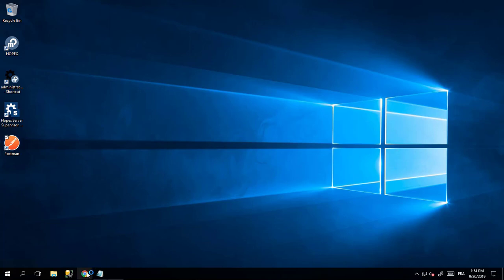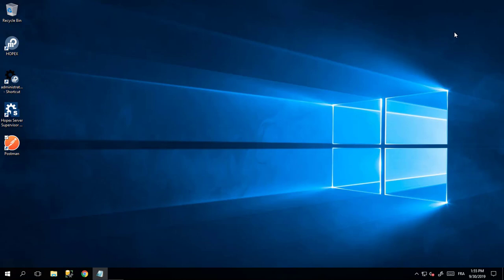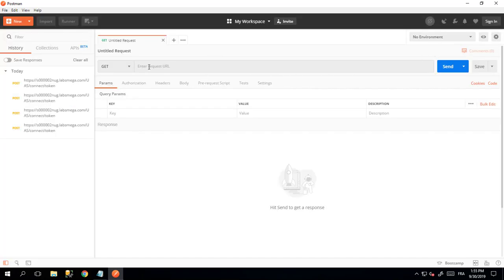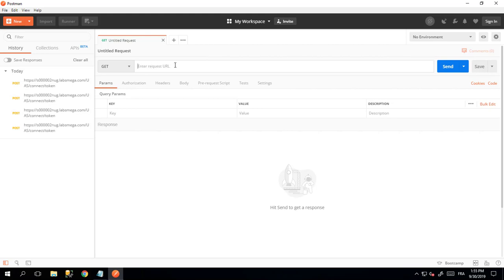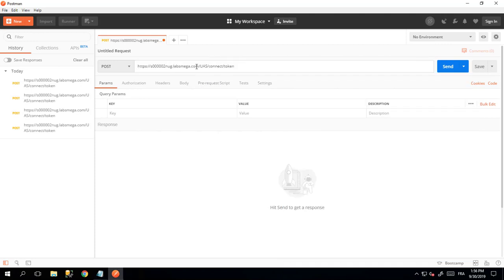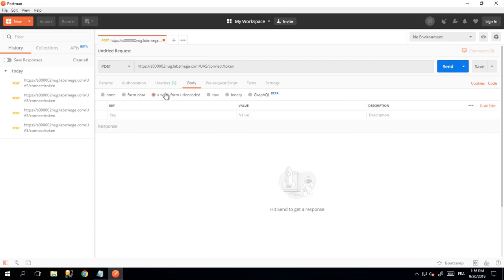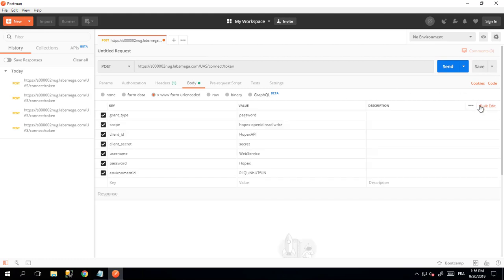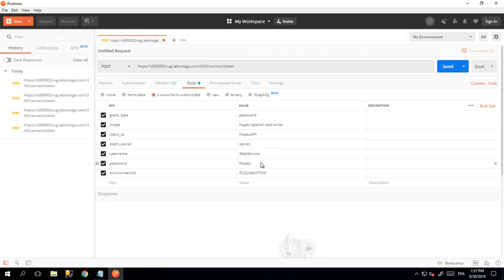[How-to] How to get a bearer token from HOPEX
This video show you how to get a bearer token (UAS) from HOPEX using Postman. This bearer token is needed when you want to do a API call